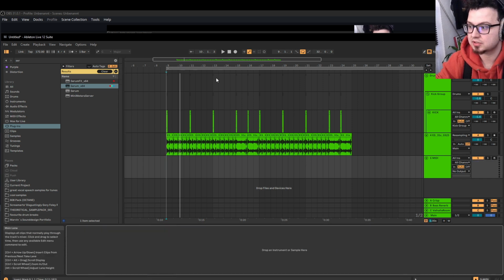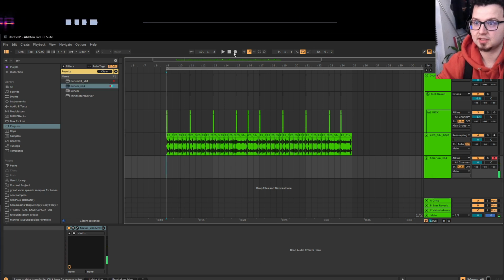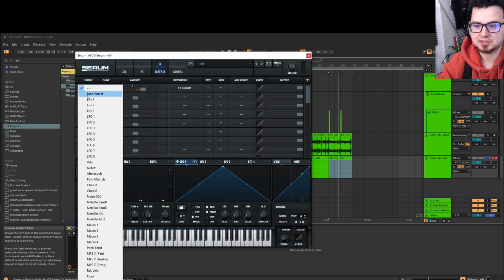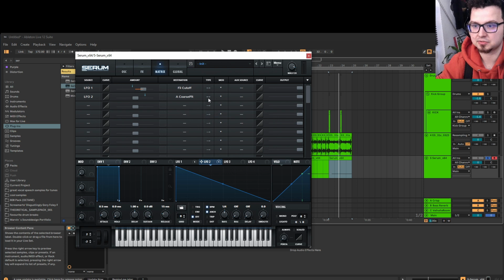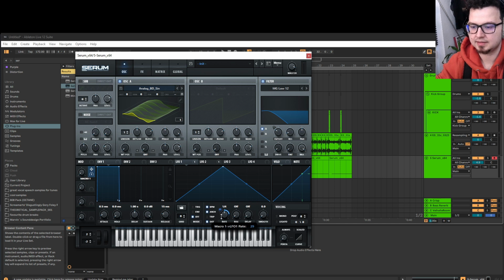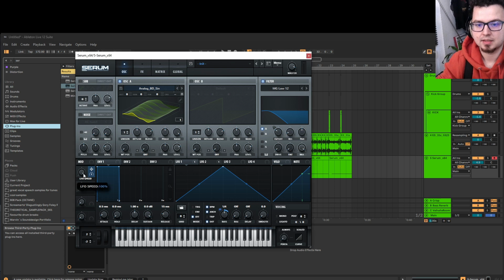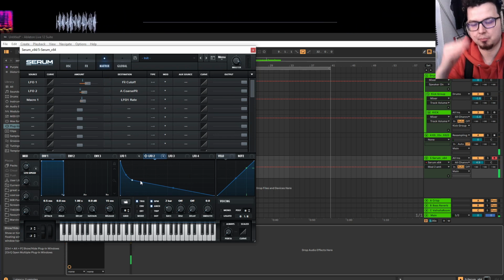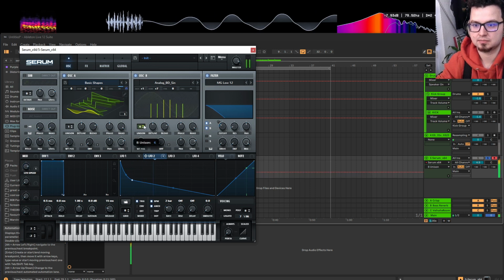Jungle Wobble Bass Made EASY! (Serum Sound Design)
Learn how to make a jungle wobble bass in Serum in this Drum & Bass sound design tutorial from DNB Academy.

Related written guide: How to Make Jungle Music: Chopping the Amen Break and More